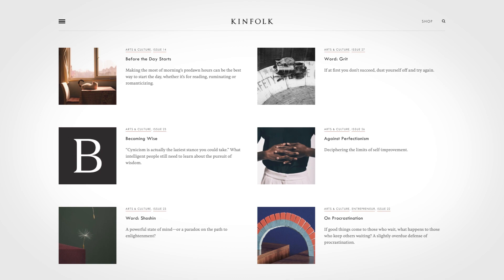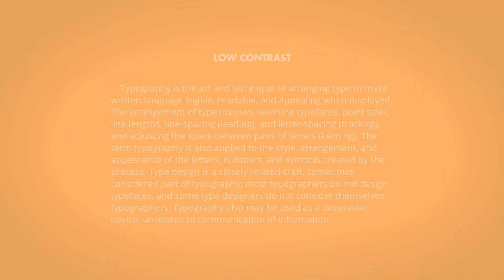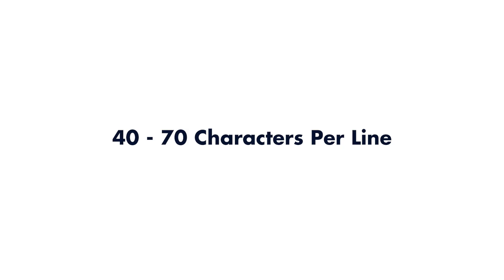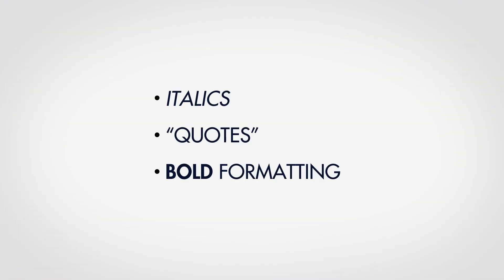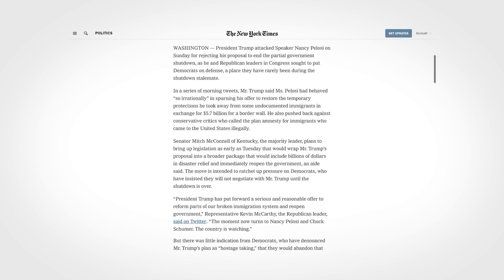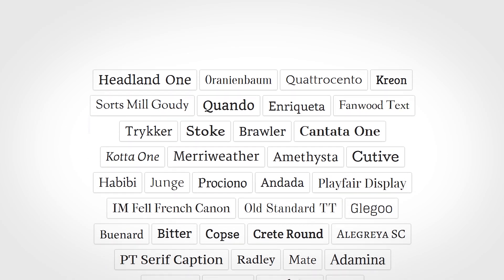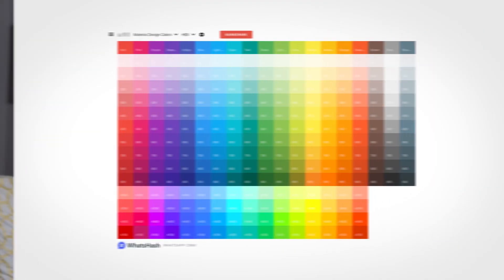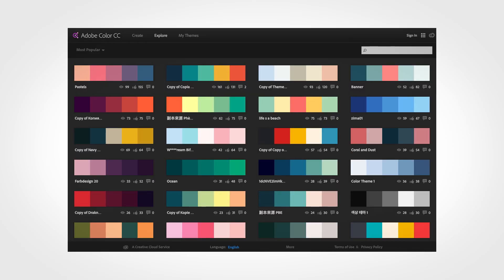9 Website Typography Mistakes To Avoid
Here's something no one talks about: websites are mostly text. That's why typography is the secret behind beautiful websites. And while it's easy to lose the forest for the trees with typography, it's really all about the clear presentation of text. In this video I share 9 typography mistakes to avoid.

Mistake #1 Low Contrast Text (0:49)
Mistake #2 Wide Paragraphs (1:26)
Mistake #3 Line Spacing Body Text (1:48)
Mistake #4 Not Making Text Scannable (2:14)
Mistake #5: Making Body Text Too Small (2:31)
Mistake #6: Overly Decorative Fonts (2:56)
Mistake #7: Using Core Fonts (3:13)
Mistake #8: Using Too Many Web Fonts (3:53)
Mistake #9: Combing Fonts (4:09)